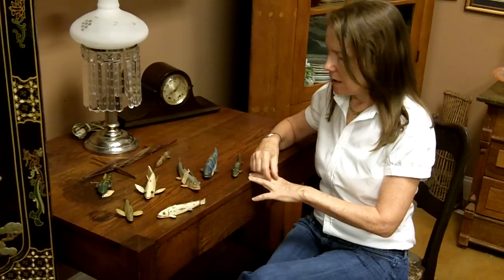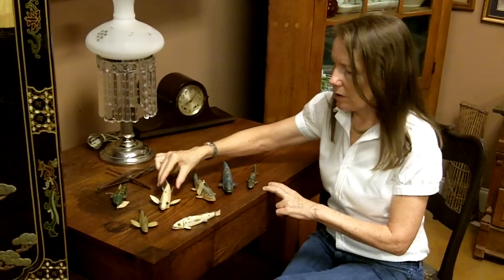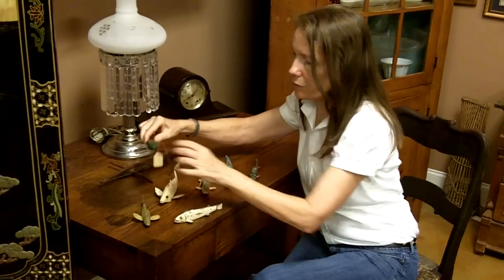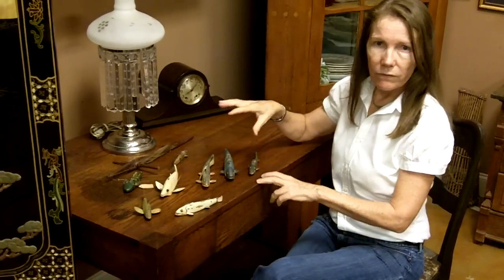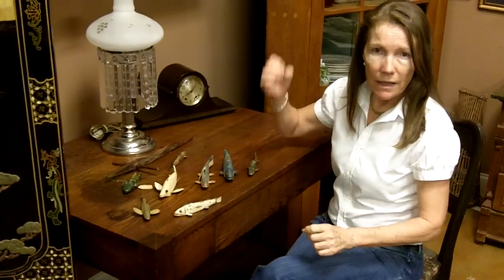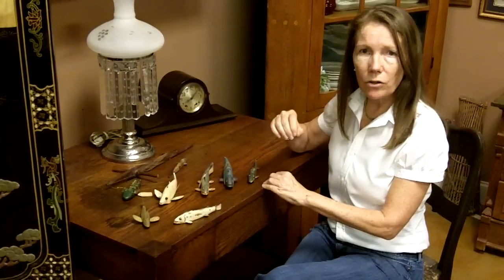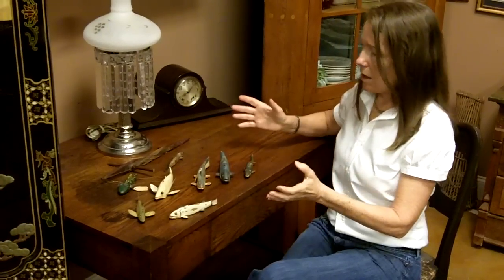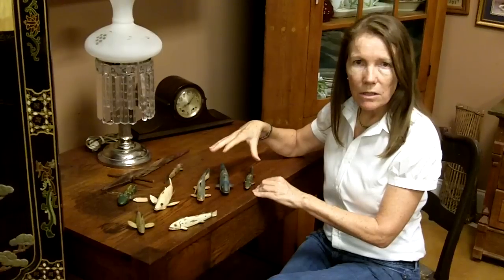Antique Fishing Lures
This is a collection of very nice ice fishing decoys we just got into our antiques mall. Through out our mall you will find multiple vendors with vintage and antique fishing lures and decoys. These are all hand carved wooden fishing decoys from one local retired resident.